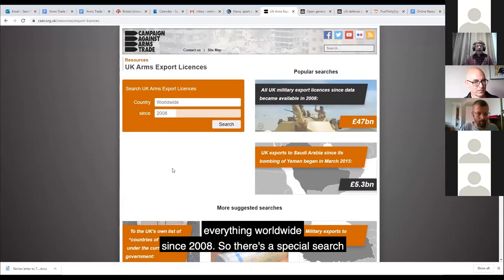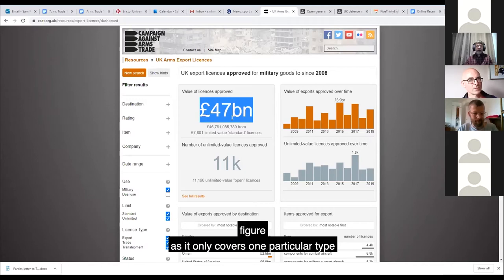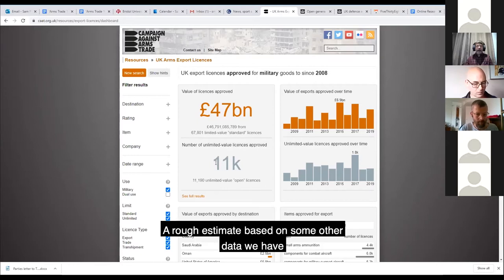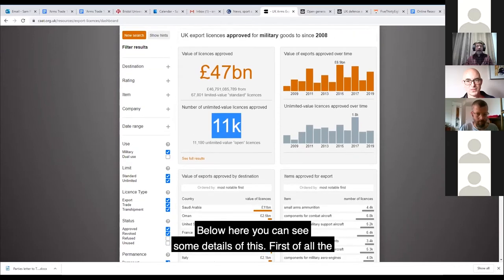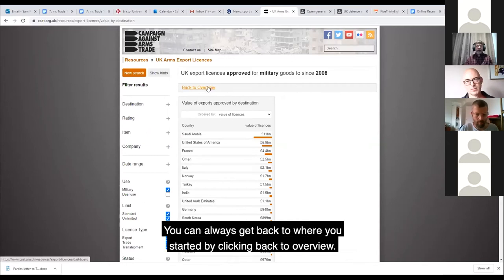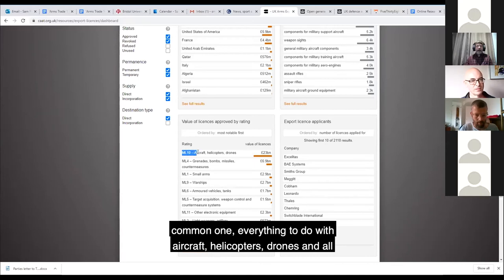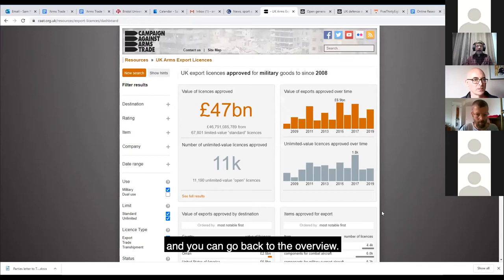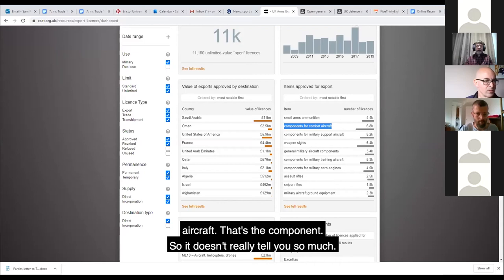CAAT Research 101 with Sam Perlo-Freeman & Ian Prichard: Part 1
Want to learn more about researching the arms trade? Check out highlights from our workshop with CAAT's researchers Sam and Ian.